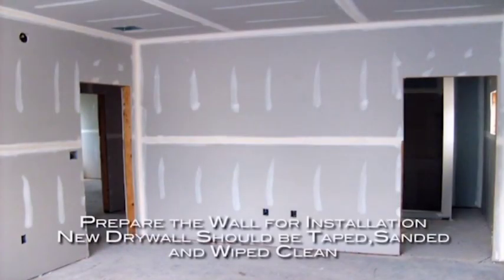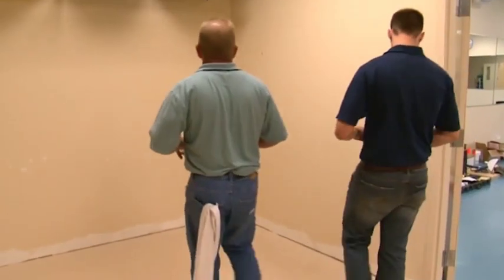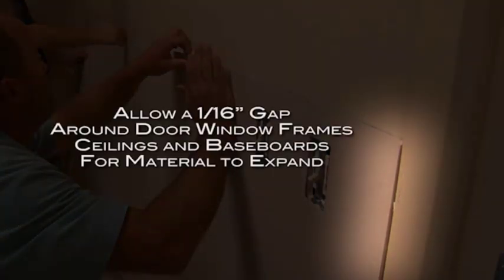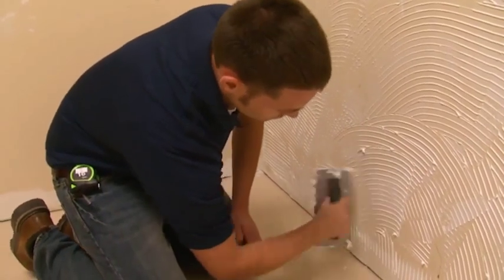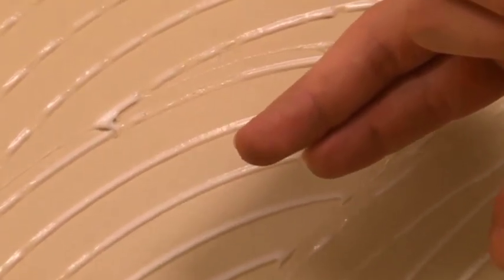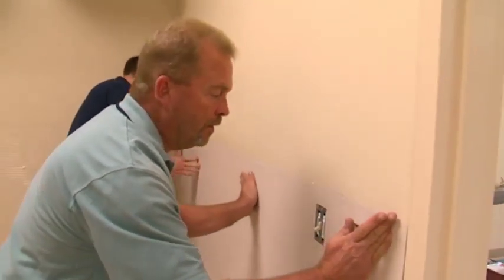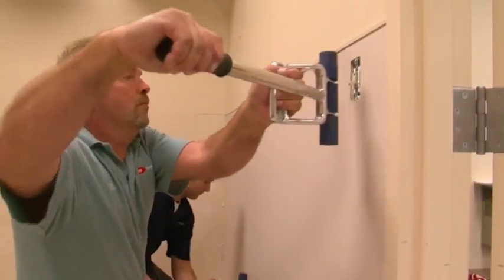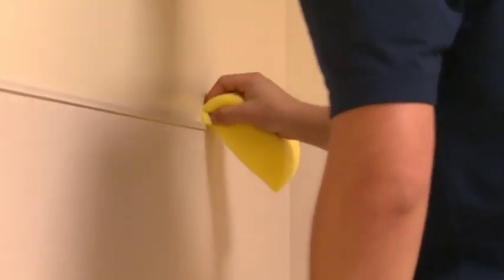Acroyvyn® Wall Covering Installation Instructions